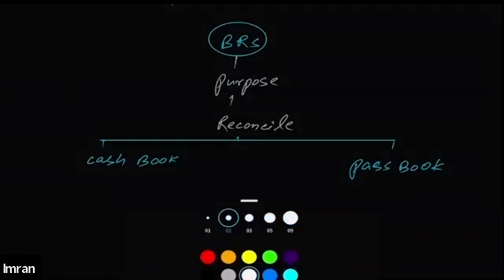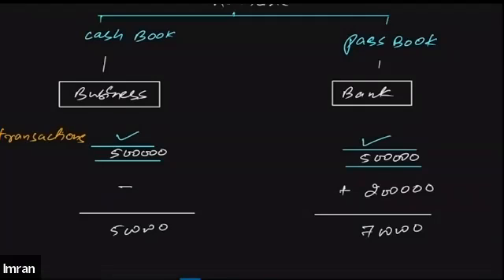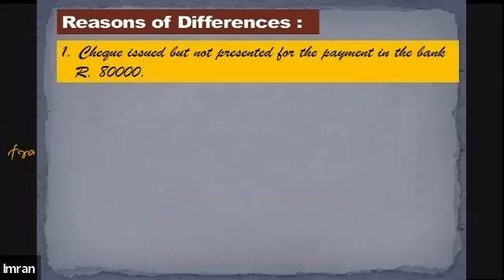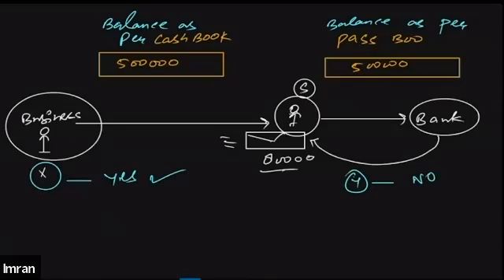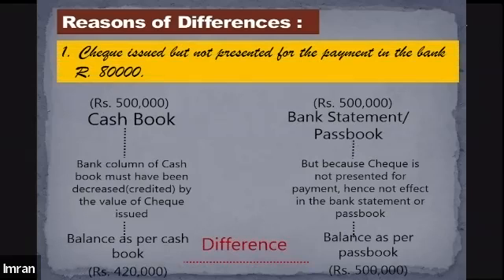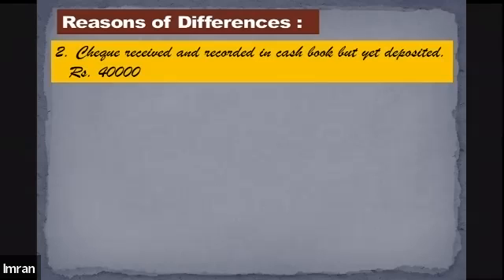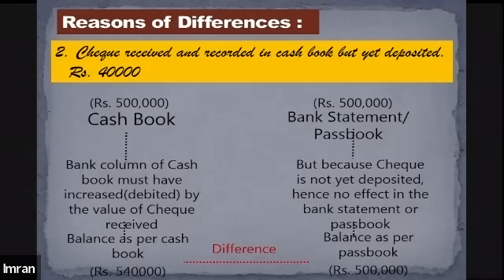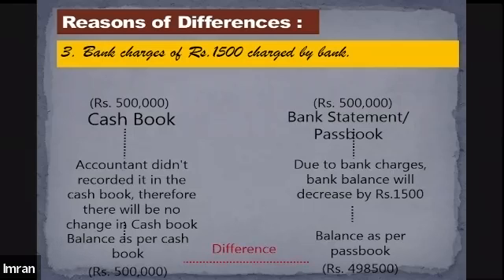Learnivio | Bank Reconciliation Statement | Lect 34 | 11th MEB | 10-11-2022